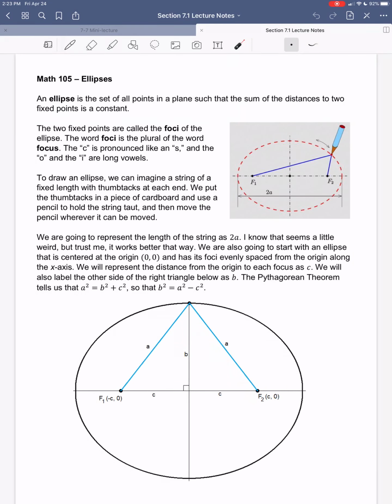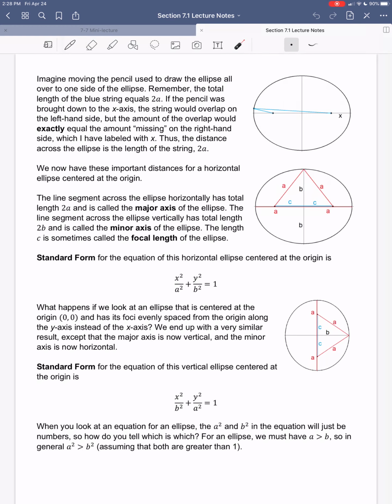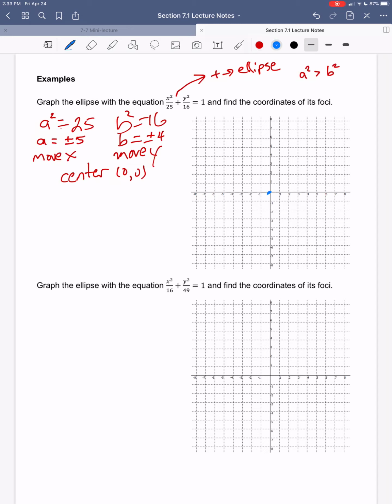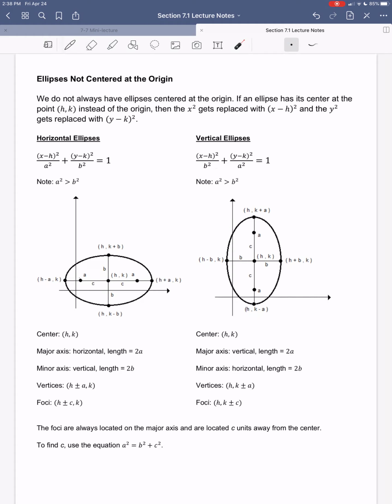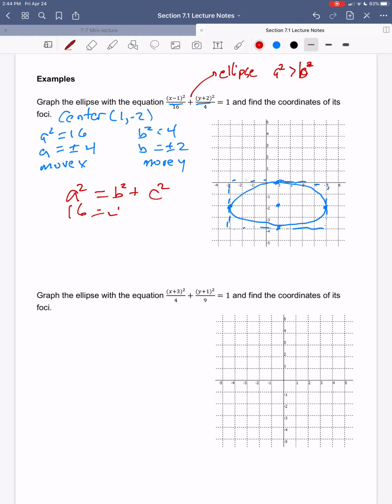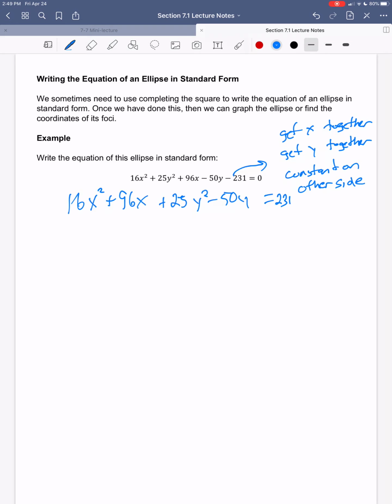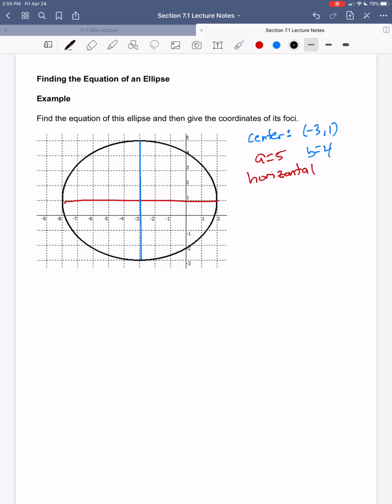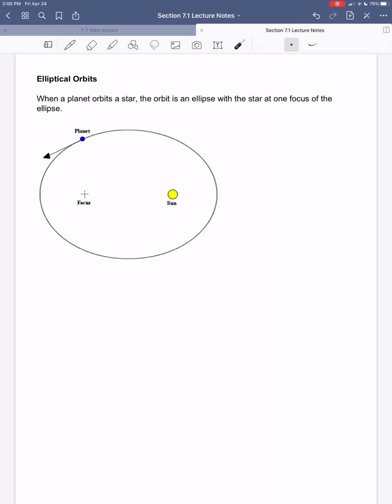Mini-lecture: The Ellipse